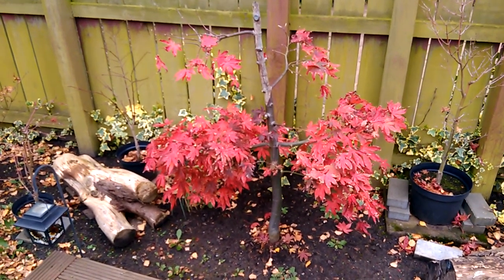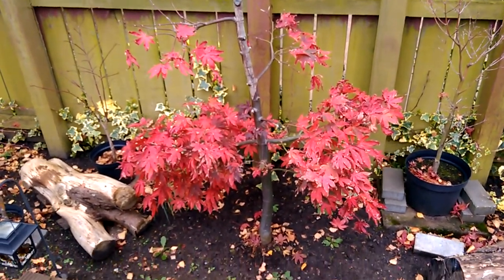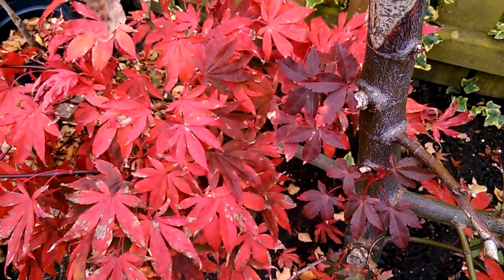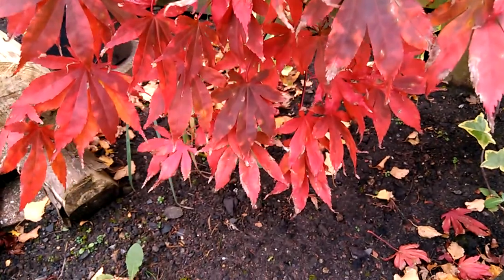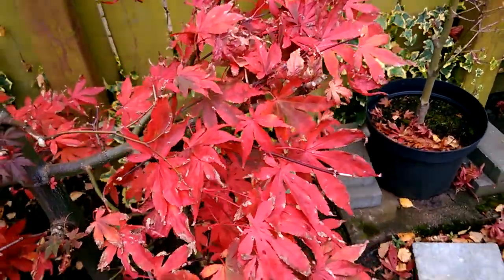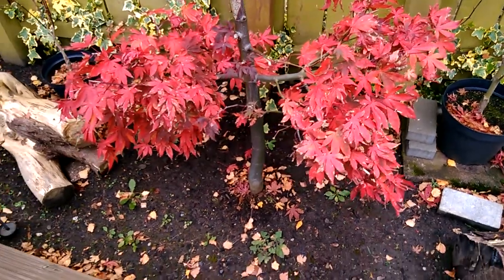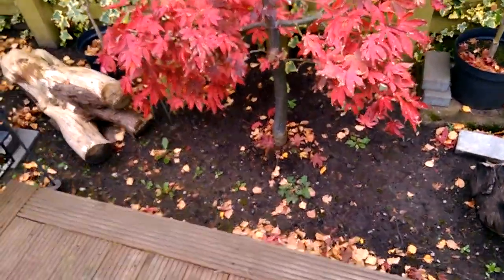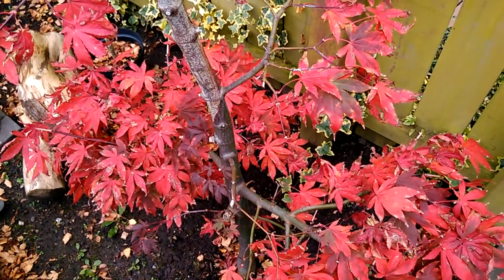Acer Palmatum Osakazuki - Autumn Colours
Disappointing autumn for this one, autumn colours of red for only about a week this year, the tree is still alive after its issues of infection a couple of years ago.

Dedicated group on Facebook search for Acer Trees Japanese Maples.